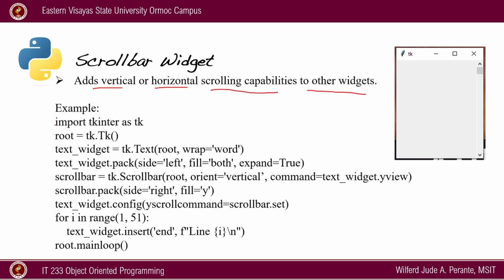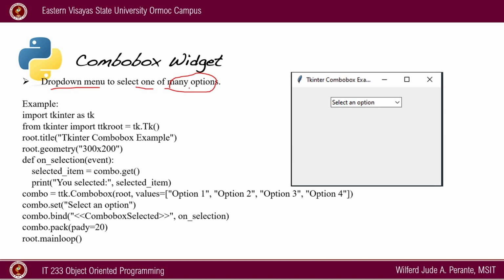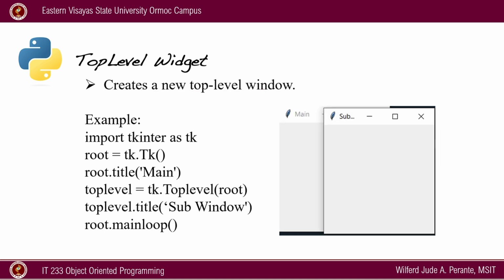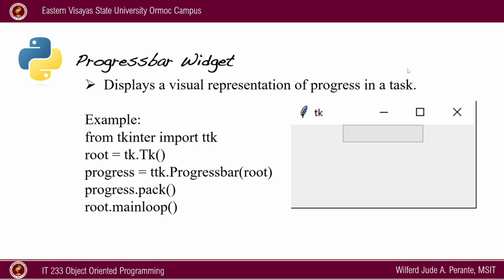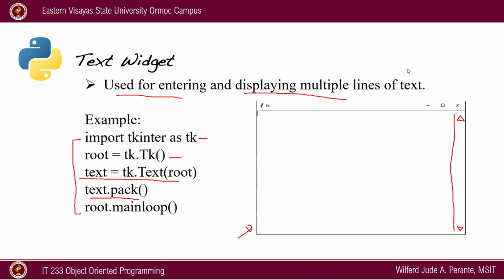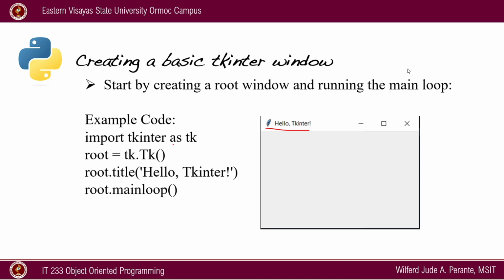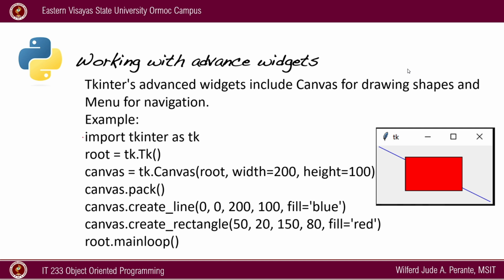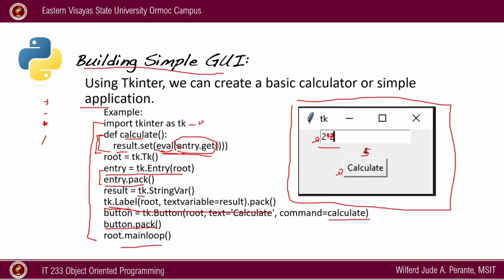Python Programming using "TKinter Part 2" - Lecture and How to Code TKinter in Python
provides numerous widgets to build a GUI in Python. Each widget has its specific use, such as displaying text, capturing user input, or displaying choices in dropdowns and buttons.